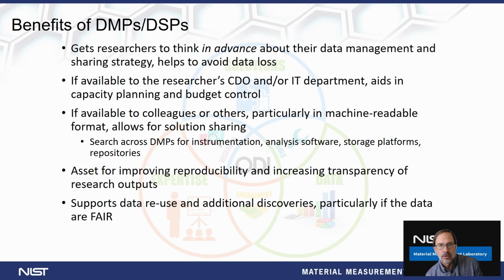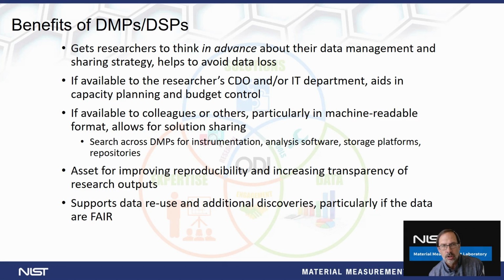04/28/21 - Session II: What are the Critical Elements of a Successful Data Sharing Plan? - Hanisch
ROBERT HANISCH
Director, Office of Data and Informatics
NIST